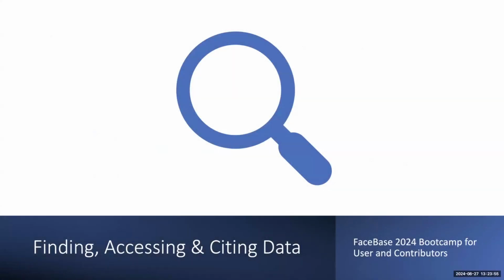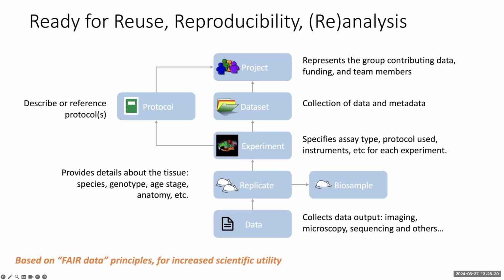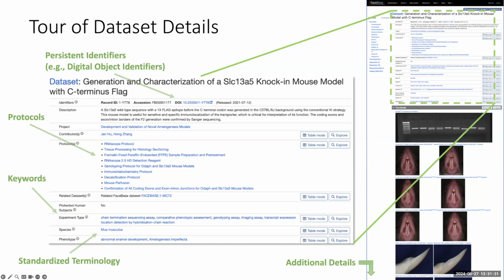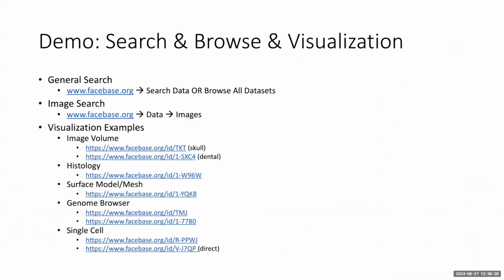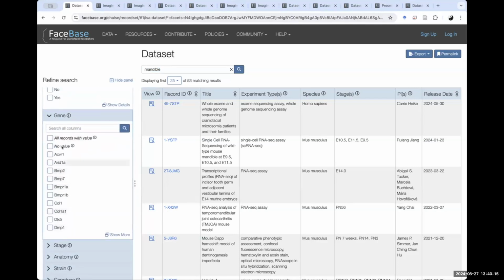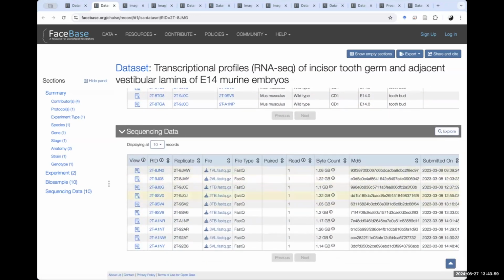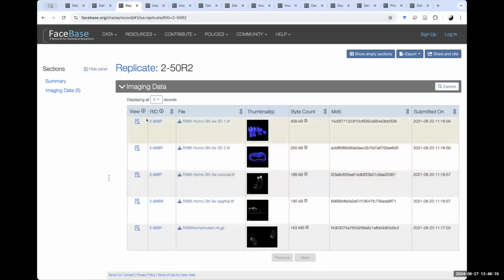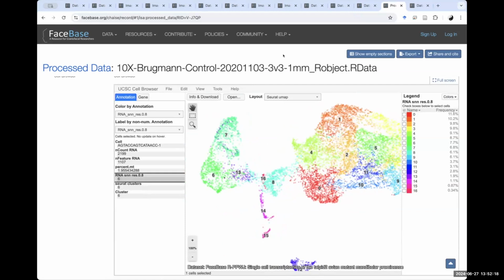Finding, Accessing & Citing Data - FaceBase Bootcamp 08 27 2024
Rob Schuler (ISI/USC) describes how to effectively find, access and cite dental, oral and craniofacial data in FaceBase (facebase.org)

0:00 Faceted navigation
02:17 How data is organized in FaceBase (for FAIRness)
06:34 Tour of a Dataset record
08:37 Batch data export
10:38 Programmatic access
11:02 Citing datasets
12:52 General search
24:30 Example of imaging pipeline result
25:28 Image search and image viewer
26:41 3D Volumetric Viewer
27:30 Surface Meshes / 3D Surface Models Viewer
27:44 Integrated Genome Browser
28:00 Single cell visualization